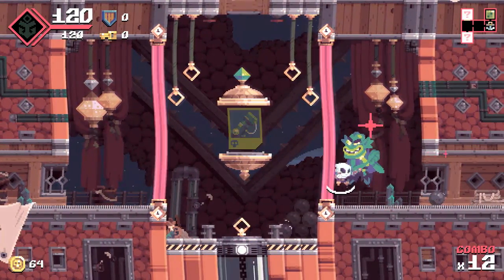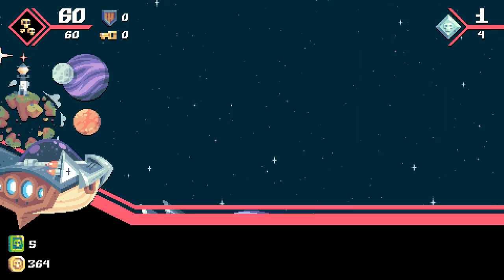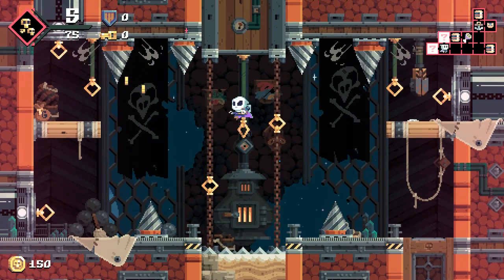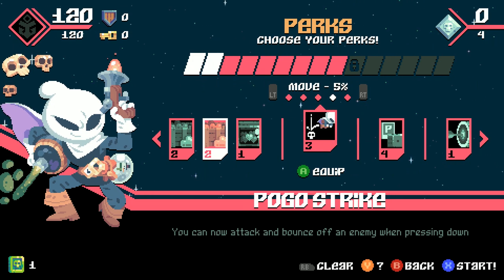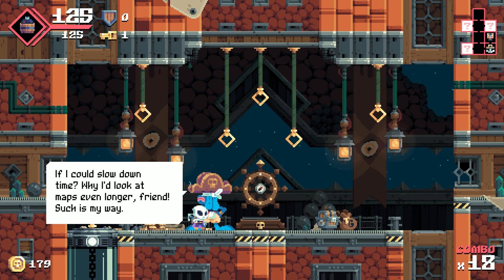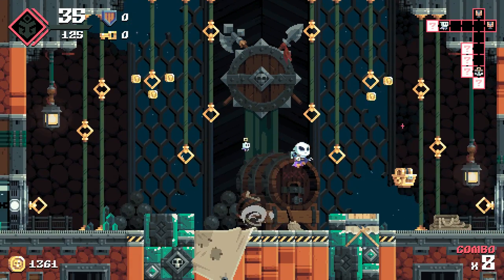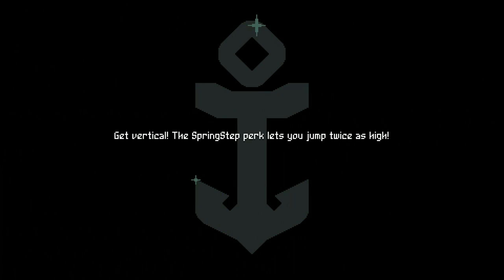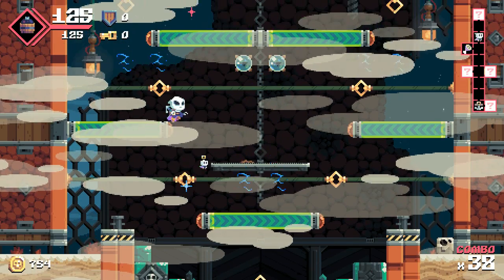Flinthook Gameplay - NEW KING OF ROGUELIKES?? (PC Games 2017)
Flinthook Gameplay - Flinthook Part 1 - Flinthook Review / Impressions!! Do you like Spelunky? Rogue Legacy? Binding of Isaac? Flinthook may be the 2017 king of roguelikes!! Let me know what YOU think of Flinthook in the comments down below :D

Flinthook is an action platformer, roguelike game in which the player controls a masked space pirate who explores procedurally generated ships for treasure with a grappling chain hook. Captain Flinthook, the player-character, also has a plasma gun and the ability to slow time. The hook is used on environmental elements as well as enemies. For example, some enemies are invulnerable until the player removes their armor via the hook. The player uses the left analog stick to both control the player and aim the hook. The hook is activated via the controller's trigger, and face buttons make the character jump, shoot, throw bombs and interact with nearby objects. The game's level design and room contents are randomly generated, such that a room might look familiar but contain different enemies. The player unlocks different bounties to hunt down, and must start a chapter over from the beginning upon their character's death. The game is depicted in pixel art.